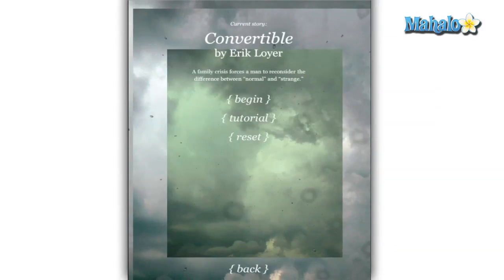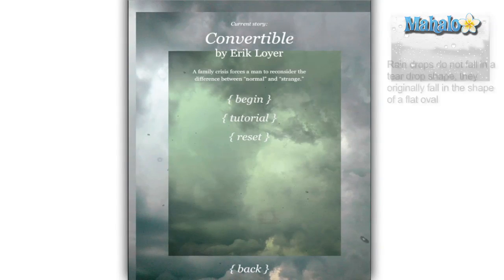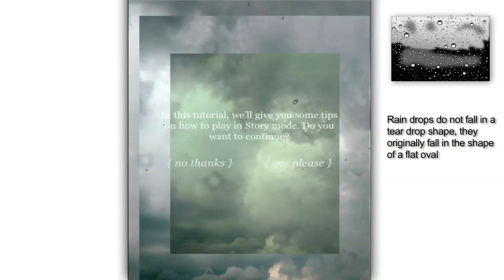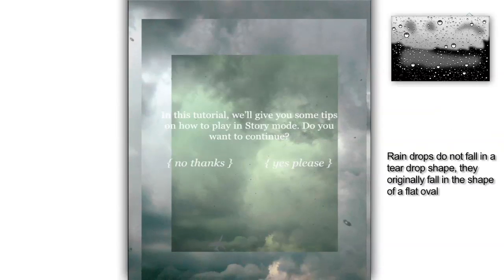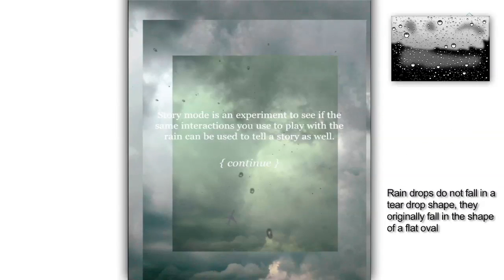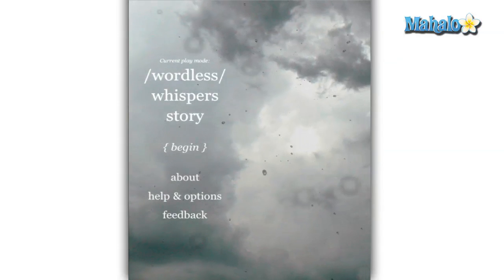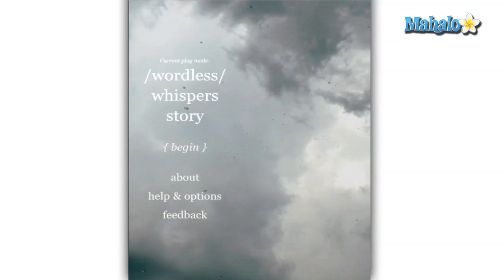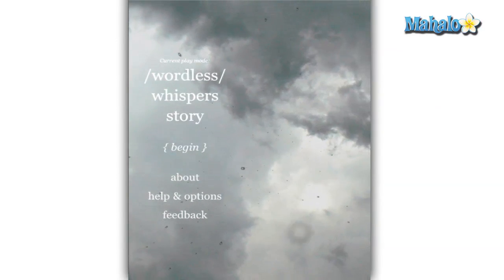Strange Rain iPad App Review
A review for the strange rain app for the ipad. You can see more about this app at